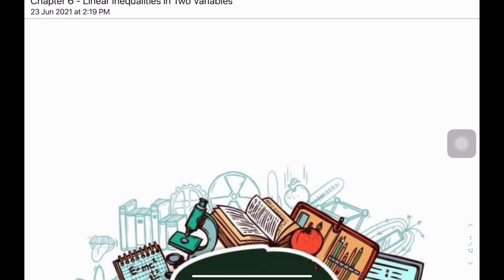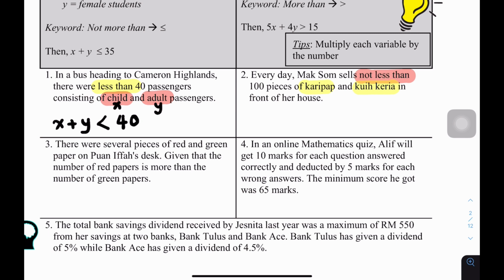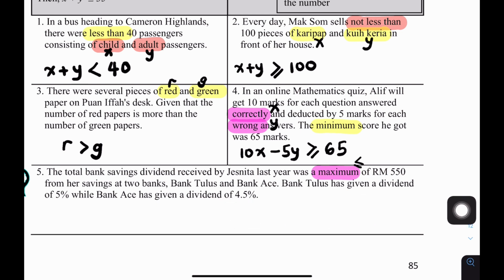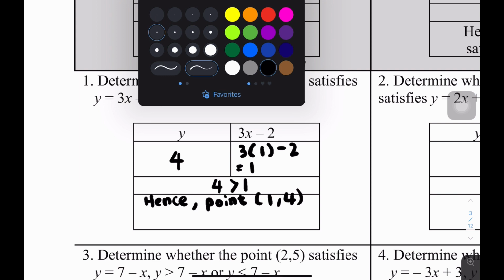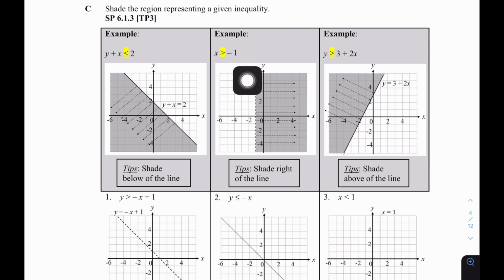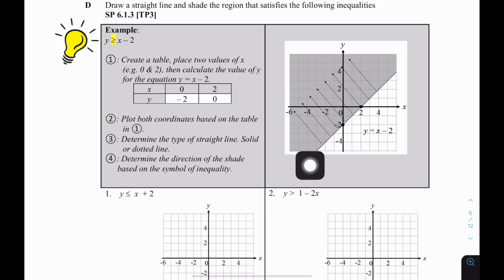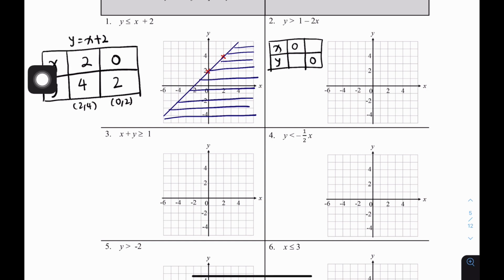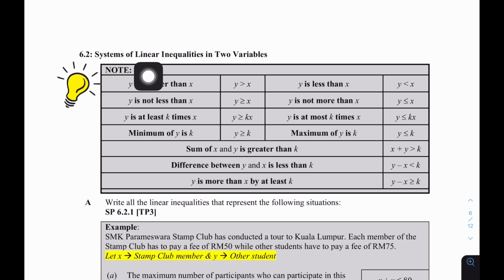Form 4 Mathematics Chapter 6: Linear Inequalities in Two Variables (PART1)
In this video, you are going to learn about:

6.1.1 Represent situations in the form of linear inequalities.
6.1.2 Make and verify the conjecture about the points in the region and the solution of certain linear inequalities.
6.1.3 Determine and shade the region that satisfies a linear inequality.